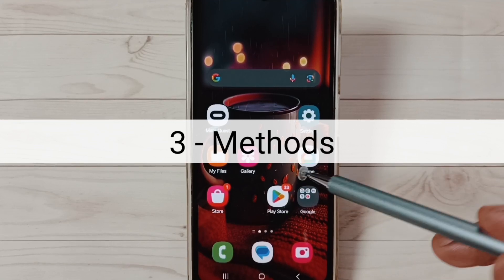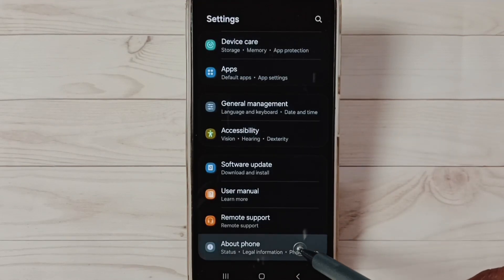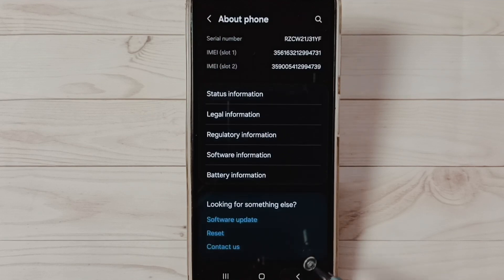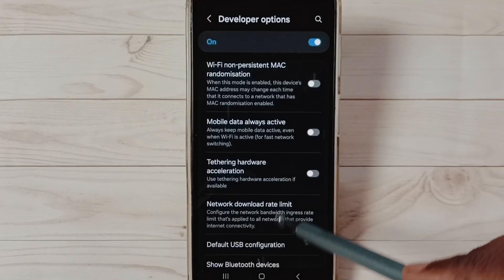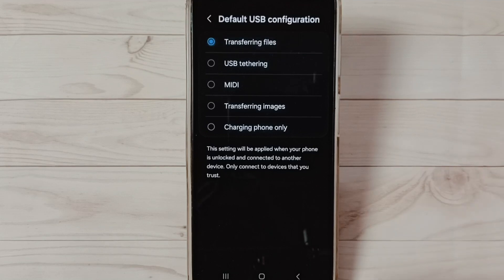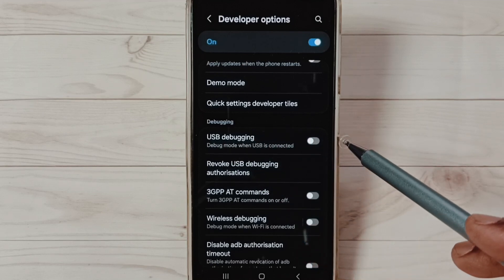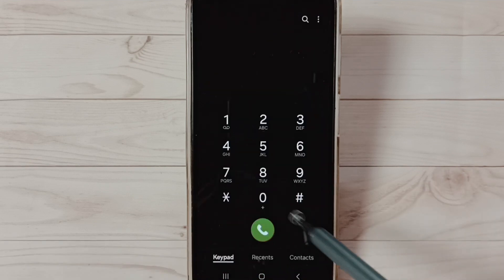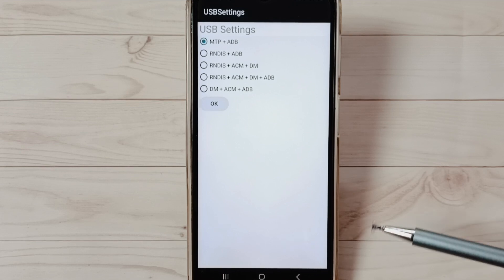3 Ways to Fix Issue Samsung Galaxy M15 5G Phone is Not Connecting to PC but Charging Only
3 Ways to Fix Issue Samsung Galaxy M15 5G Phone is Not Connecting to PC but Charging Only,